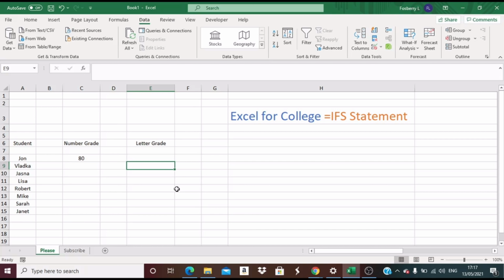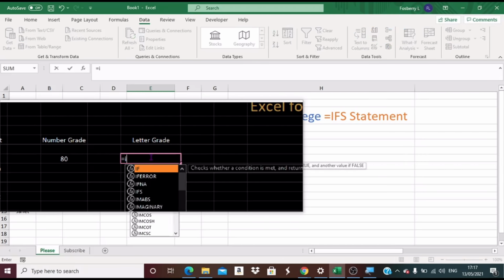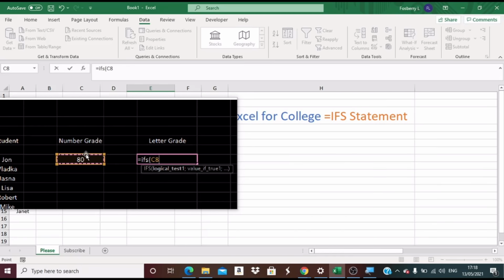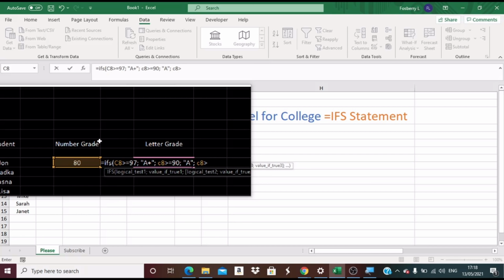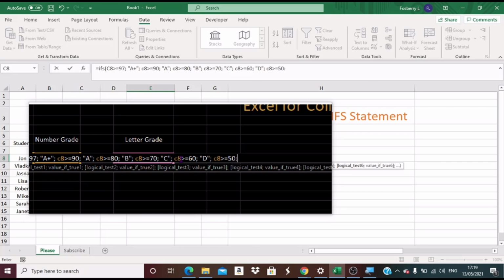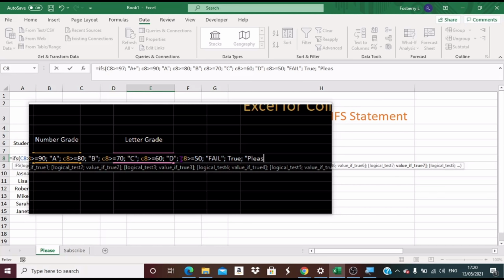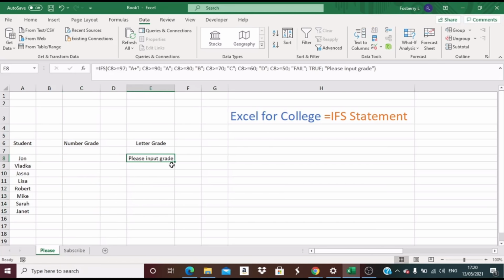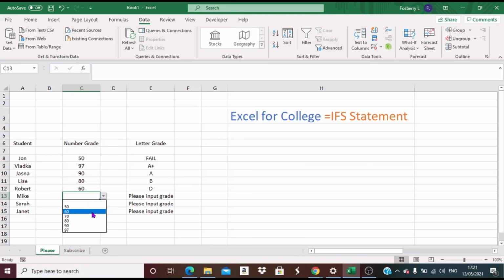EXCEL for College - IFS Statement